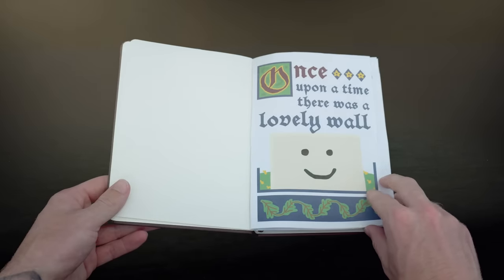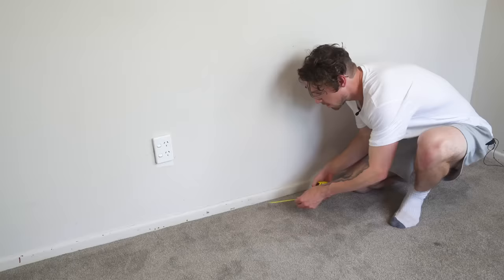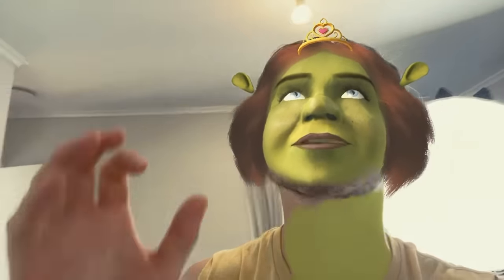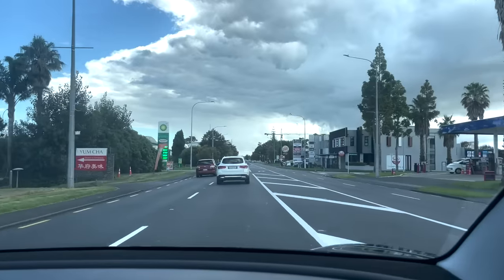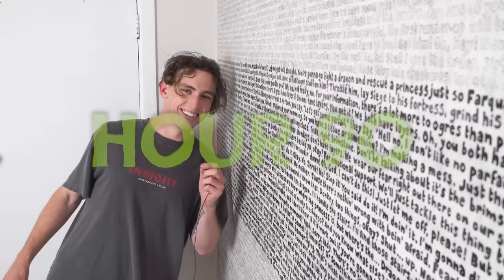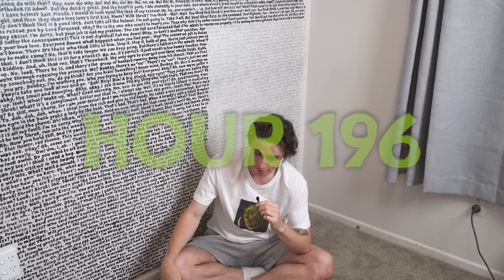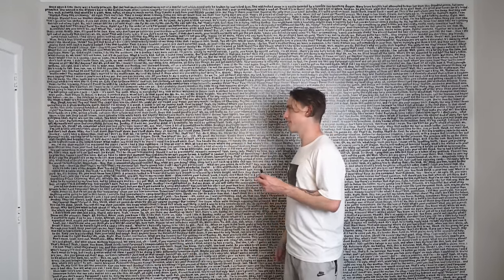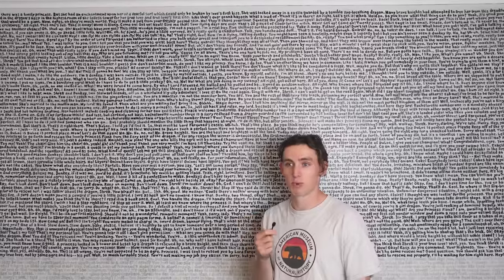I Painted the Entire Shrek Script on My Wall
10,000,000 likes and I'll do Shrek 2